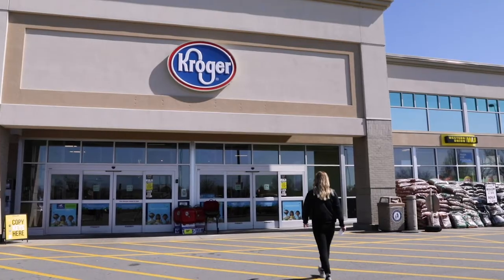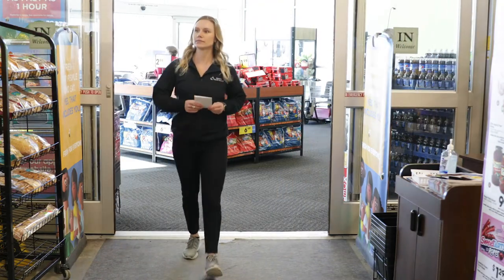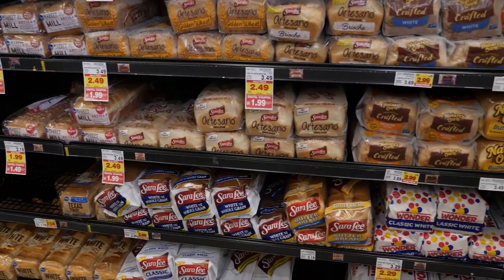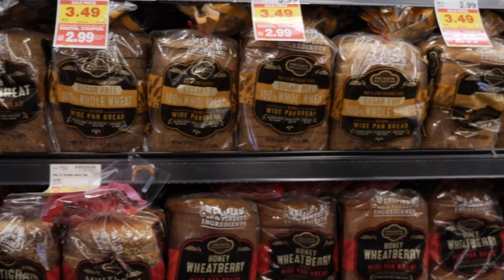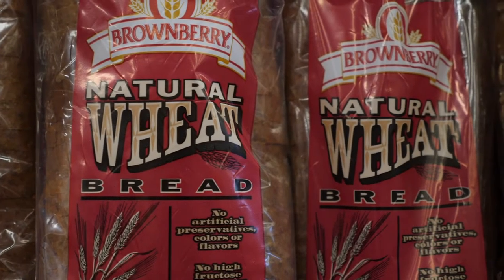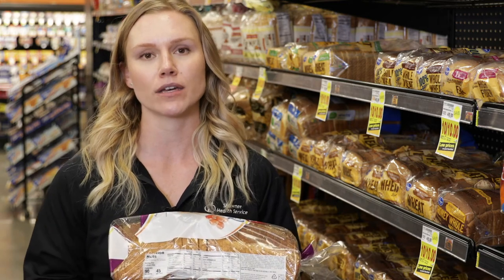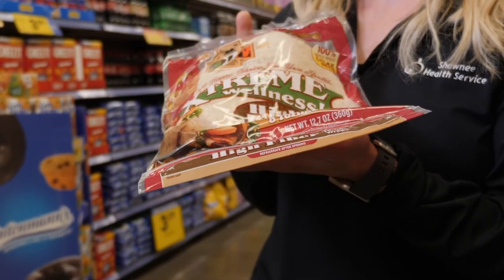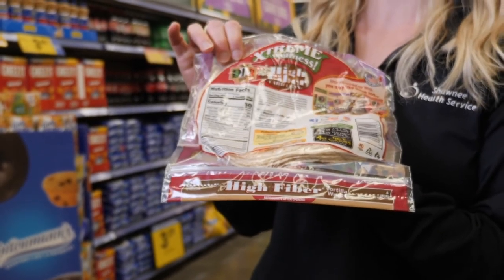Grocery Store Tour - Bread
Marie Funk, MS, RD, LDN takes you on a virtual grocery store tour at Carbondale Kroger. Watch as Marie teaches you about:
- How to shop the store
- Buying fruits and vegetables on a budget
- Understanding and comparing nutrition labels
- Health food claims
- Seasonal produce
- Best food choices for weight loss, diabetes, and lowering cholesterol
- Planning healthy meals for you and your family.

Stop 5: Bread